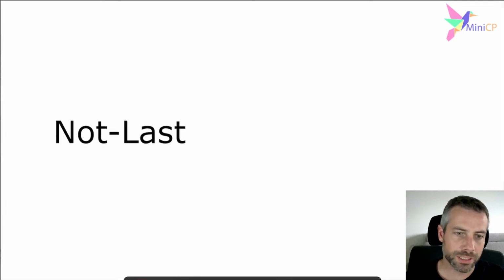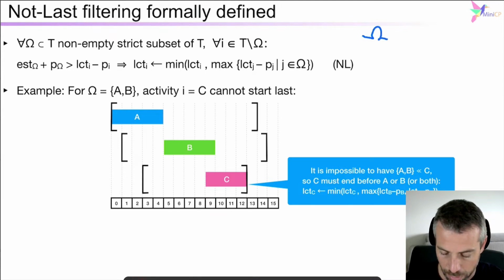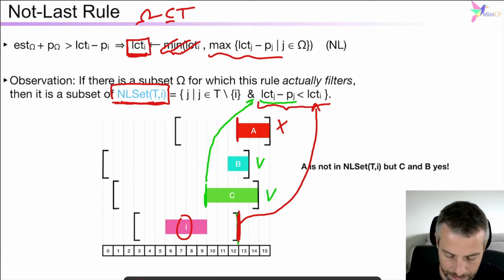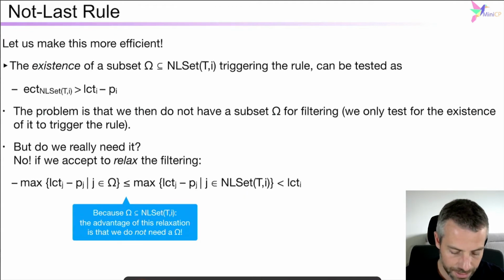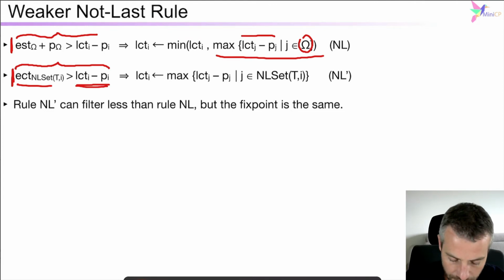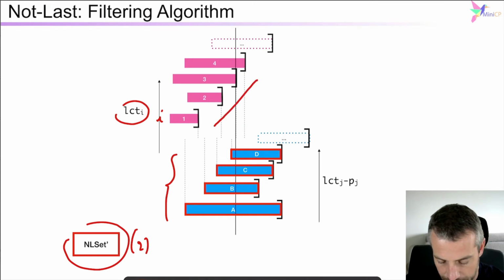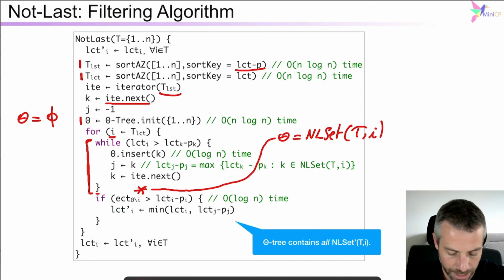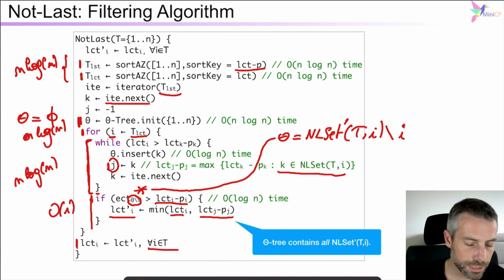Louv31x 2022 s08 ss07 v01 Not-First Not-Last Reasoning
What an original idea of attempting to place one activity last and detecting that it is not possible. This is the core idea of a filtering algorithm. Guess what ? Correct! it also makes use of our favorite theta-threes.